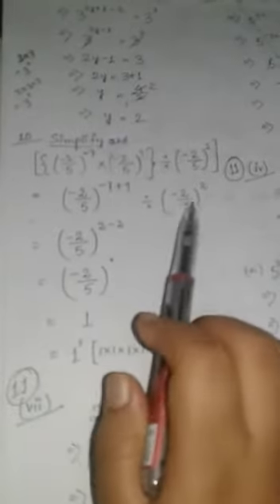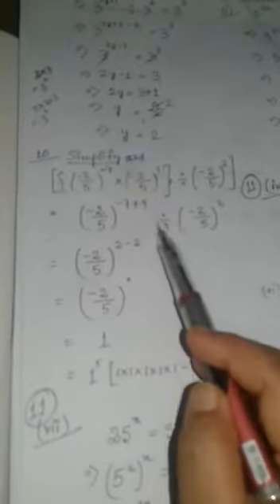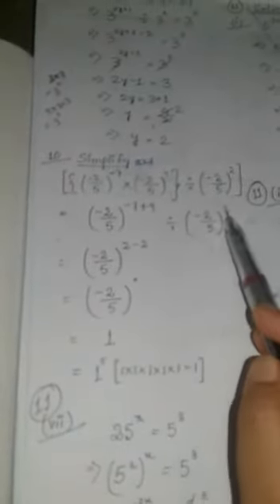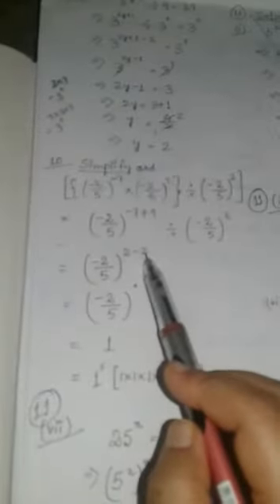Class 8,Subject-Maths, Exercise 2 1, Question no 10 and 11